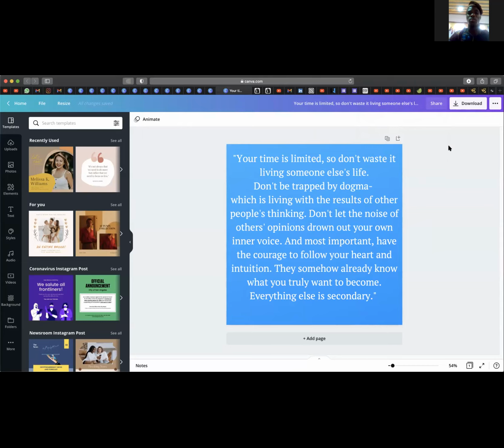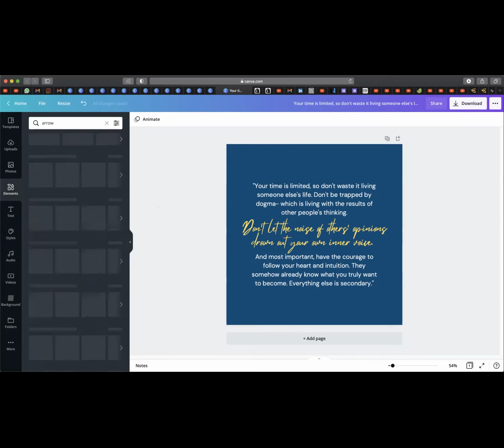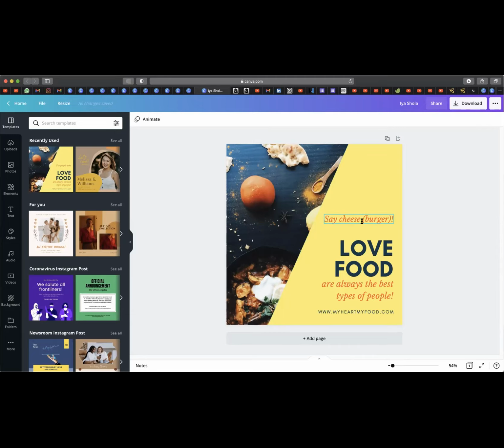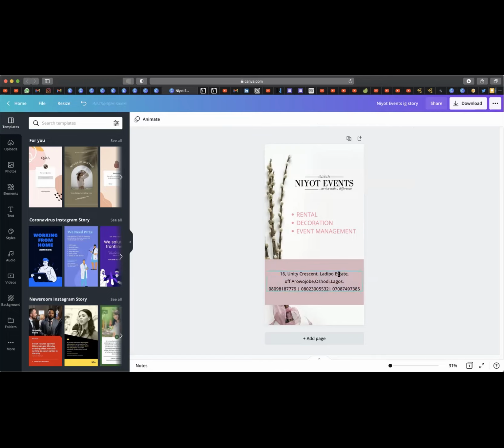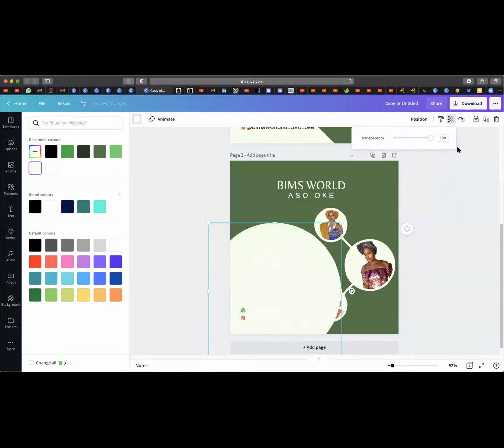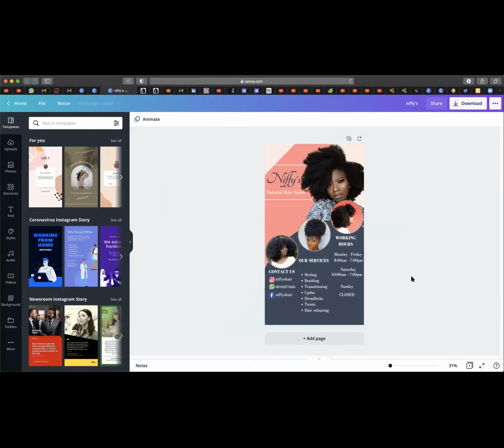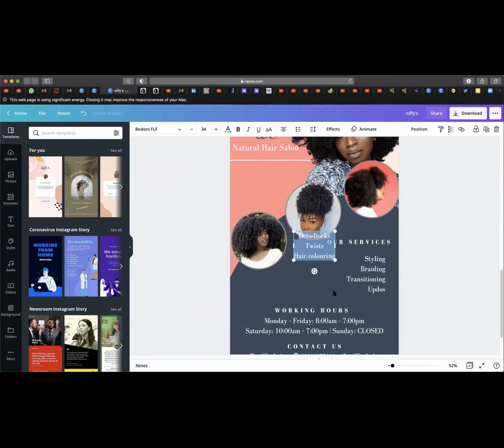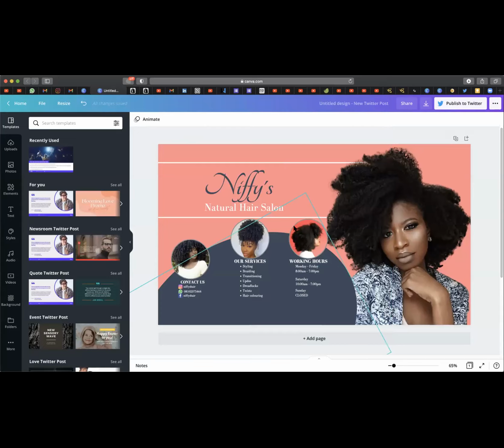The Serif Cohort 1 Class 4